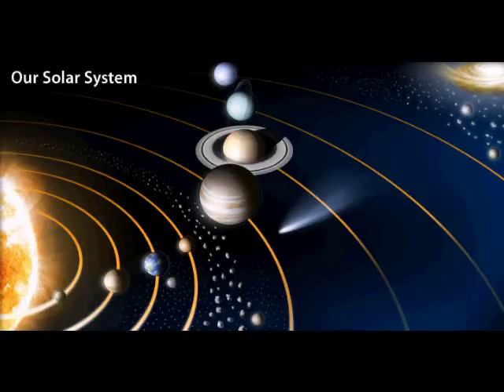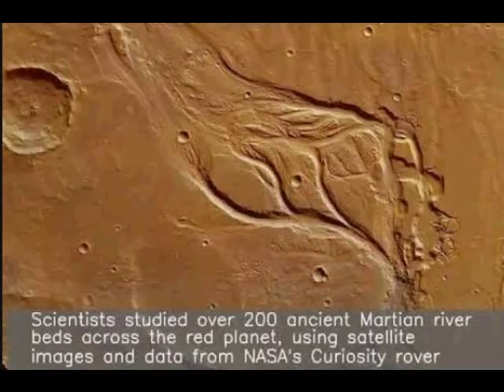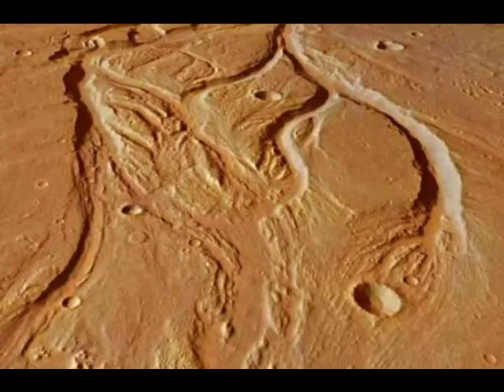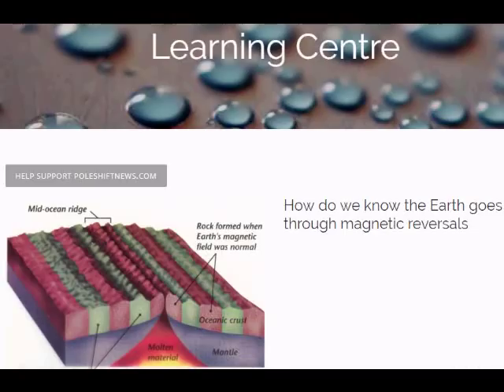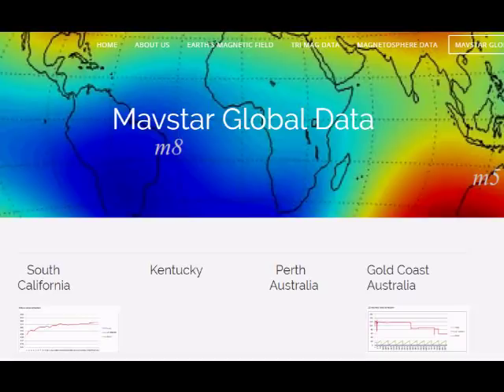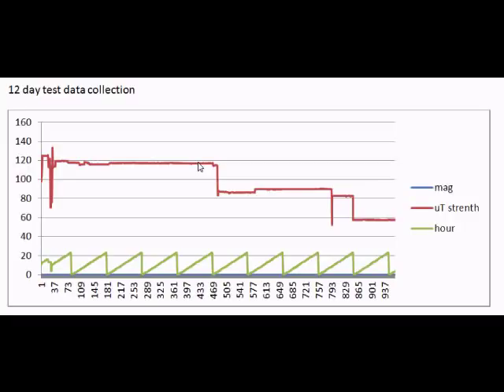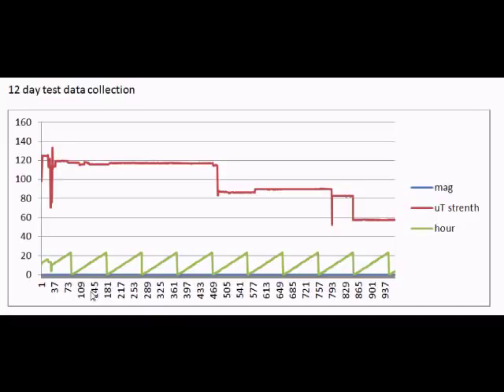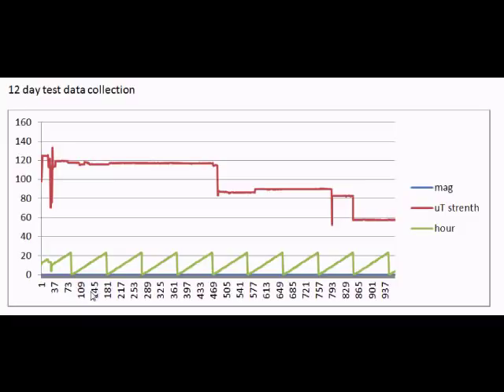M6 ON LINE NEW DATA POLE SHIFT MAGNETIC POLE GRAND SOLAR MINIMUM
+magnetic pole✖+ climate change✖+ pole shift✖+ end times✖+ grand solar minimum✖+ north pole✖+ pole reversal✖+ global warming✖+ magnetic field✖+ cosmic rays✖+ global cooling✖+ earth changes✖+ magnetosphere✖+ magnetic north pole✖+ magnetic poles✖+ planet x✖+ polar shift✖+ south pole✖+ nibiru✖+ pole flip✖+ pole shift news✖
magnetic poleclimate changepole shift#19end timesgrand solar minimum#2north polepole reversalglobal warmingmagnetic fieldcosmic raysglobal coolingearth changesmagnetospheremagnetic north polemagnetic poles#21planet xpolar shiftsouth polenibirupole flippole shift news#18ufoufostime travelcooking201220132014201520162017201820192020food24/7maverickstar#1mavestarsunnewslivebiblegodesanasa
volcainc activity heads up red alert